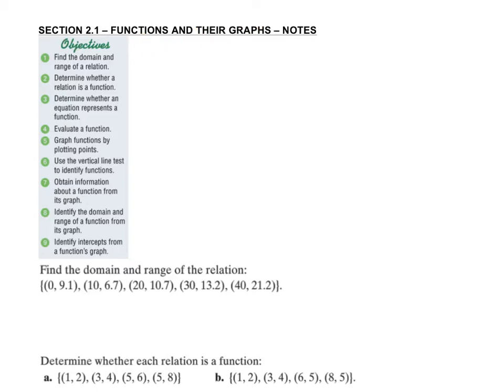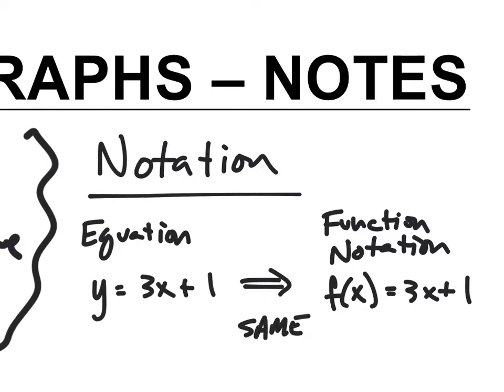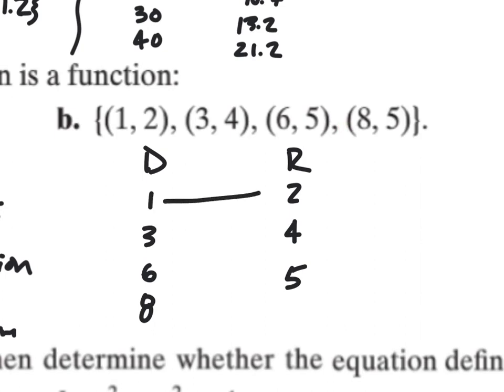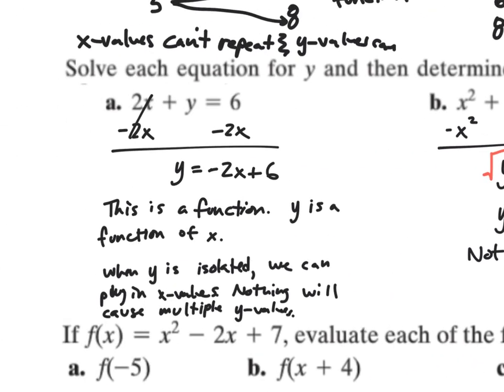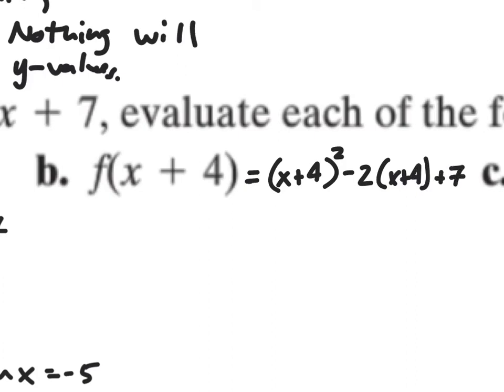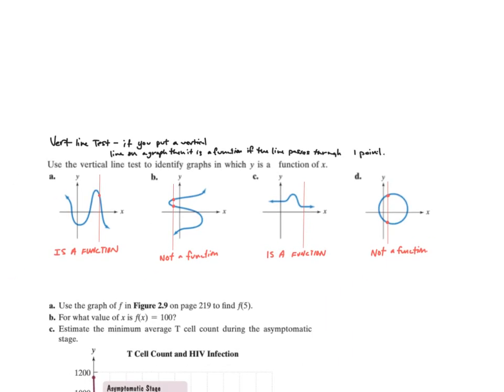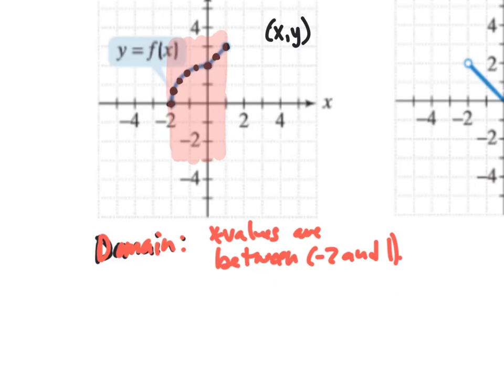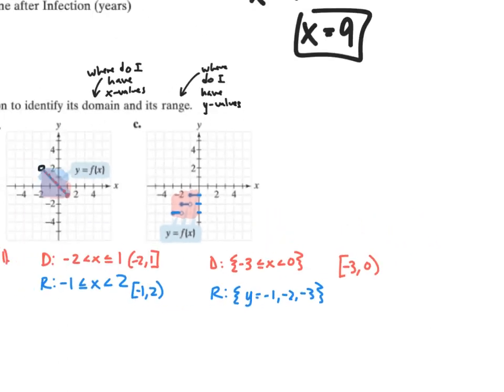CMC - MATH 121 - SECTION 2.1 - NOTES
This is a Math 121 video for the Section 2.1 Notes.